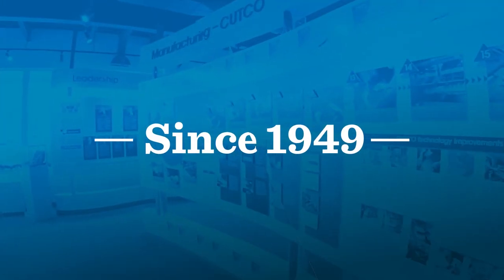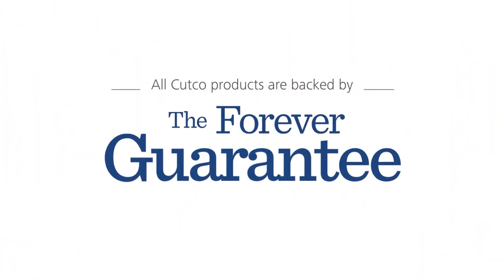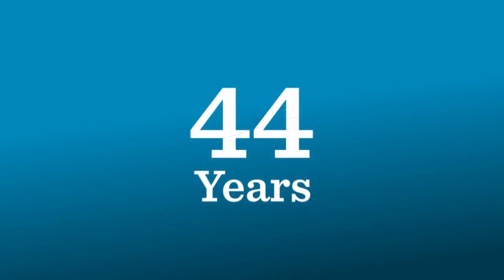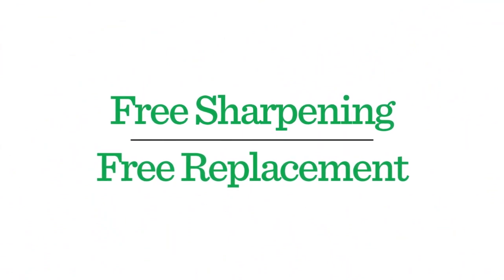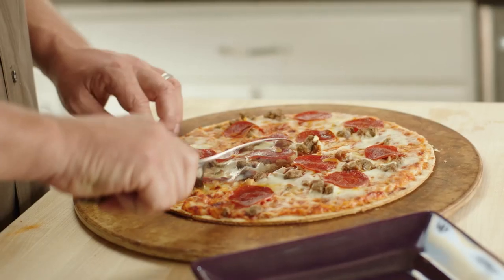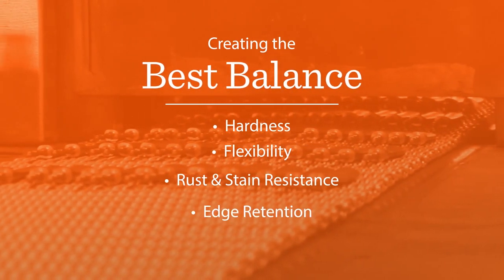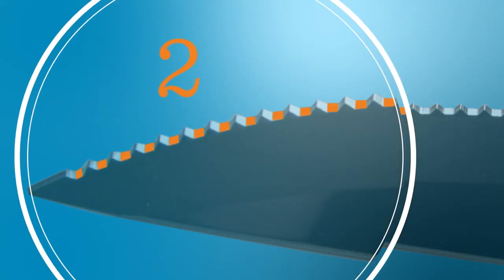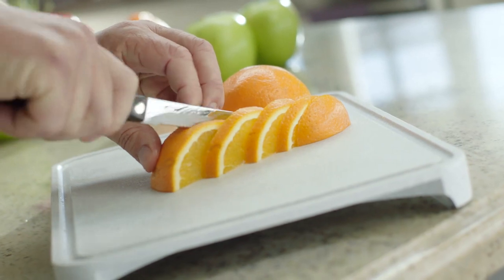Intro to Cutco Knives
Learn about Cutco Cutlery, the largest manufacturer of kitchen cutlery in the United States. Cutco has been making Cutco knives at its factory in Olean, New York, since 1949.

Cutco Cutlery is the largest manufacturer of kitchen cutlery in North America. We've been serving home cooks since 1949.